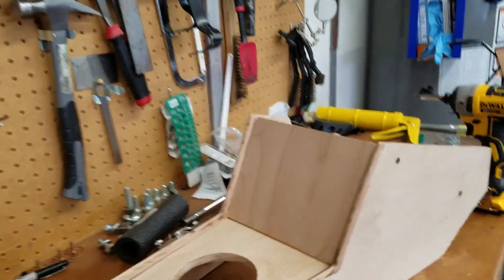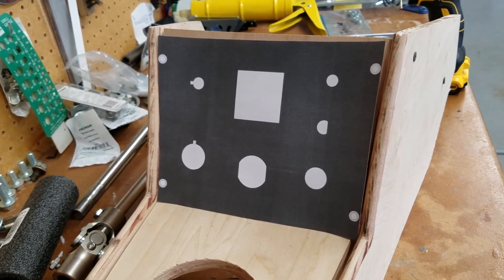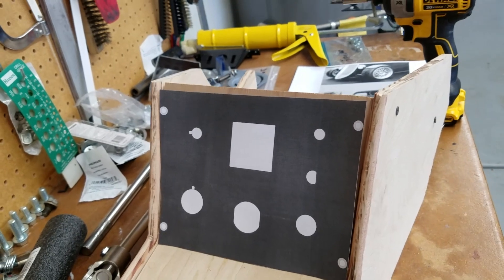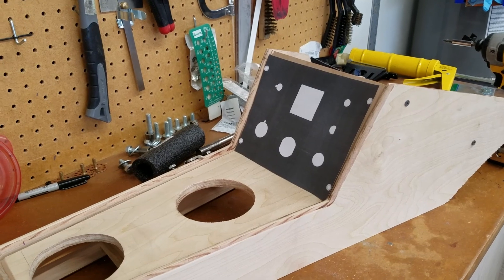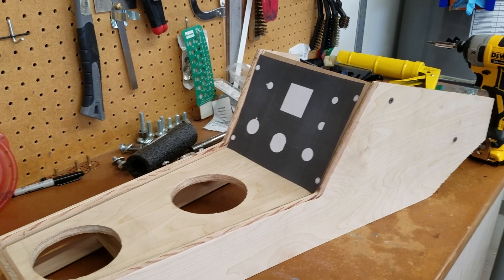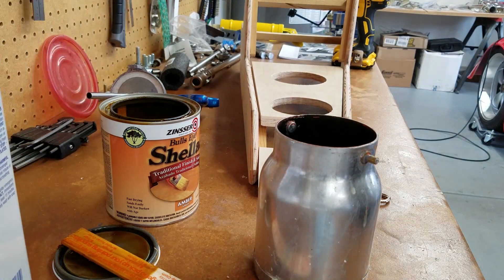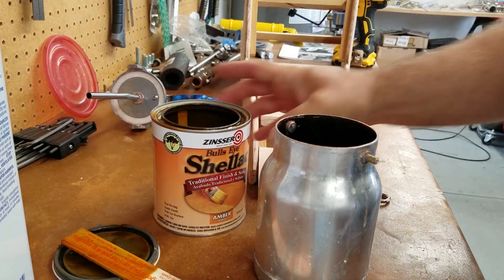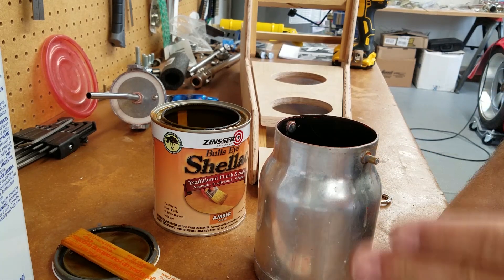Factory Five 33 Hot Rod V2 - Center Console Aluminum Panel Design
Street Rod Jim designs an aluminum control panel for his Factory Five 33 Hot Rod V2.  Factory Five 33 Hot Rod V2 Required Supplies